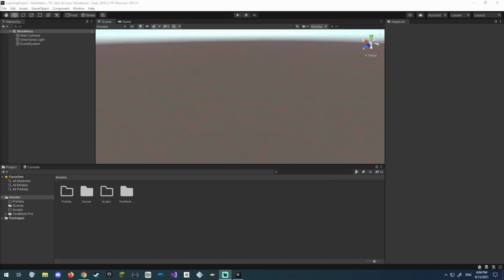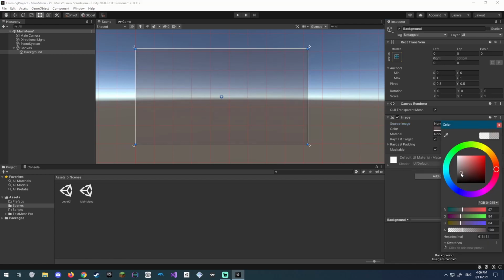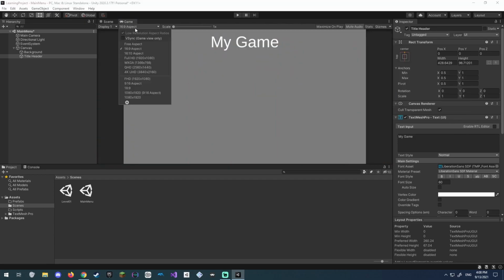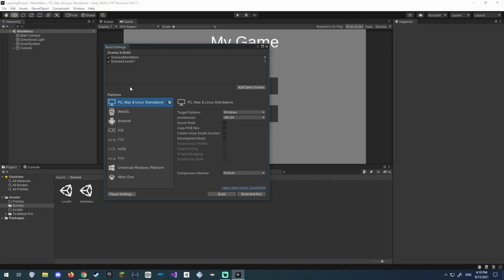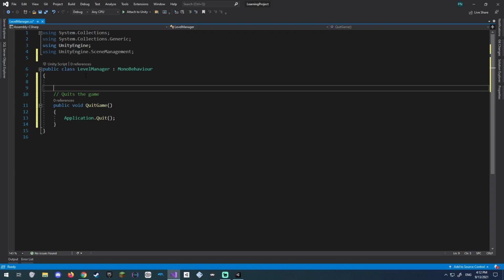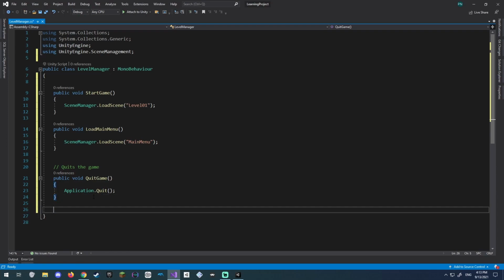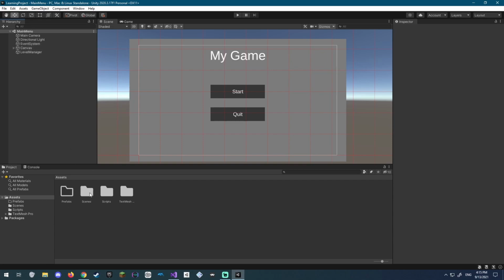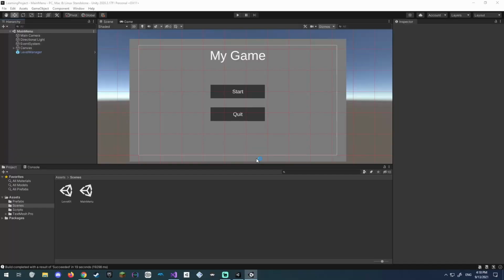How to make a main menu in Unity lol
epic man shows you how to make an epic (extremely basic) main menu for unity games.

First time making a video like this. I kinda like making tutorials even though there are a billion of them out there. I just like the idea of sharing my thought process as well.